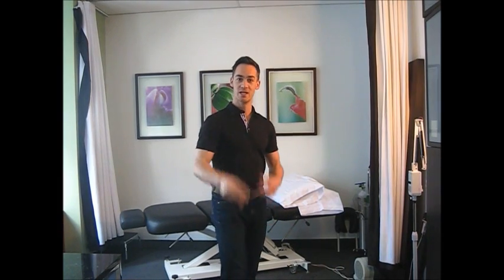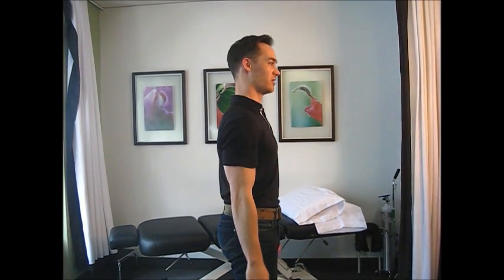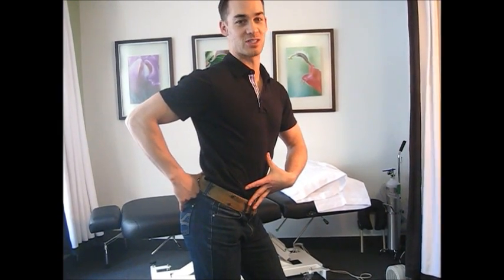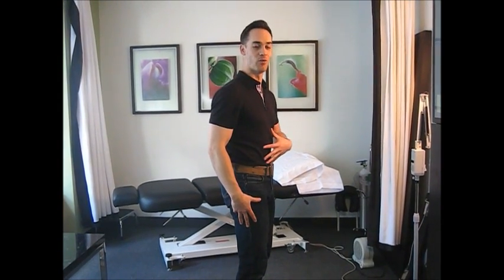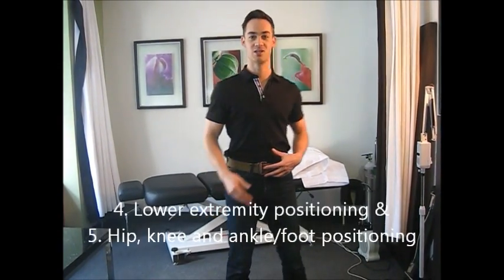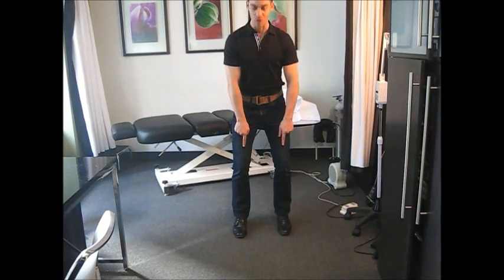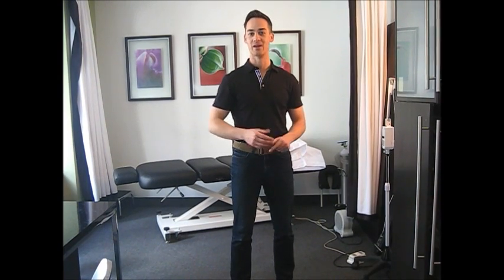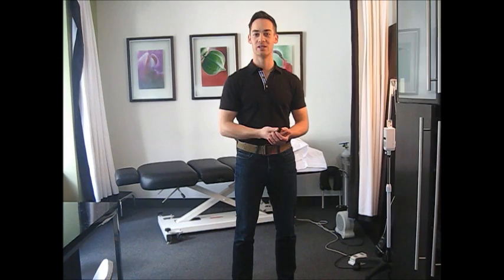5 cues to Perfect Posture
- How do you hold great posture?

Execute the above 5 cues and you'll look better, feel better and be perceived as better by those around you. Let's bring posture Back! PostureNerd!